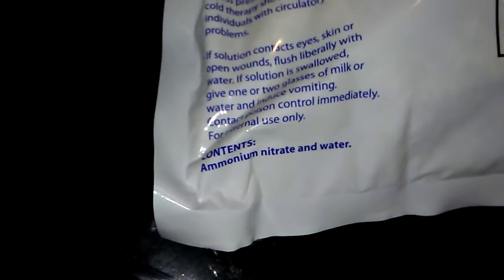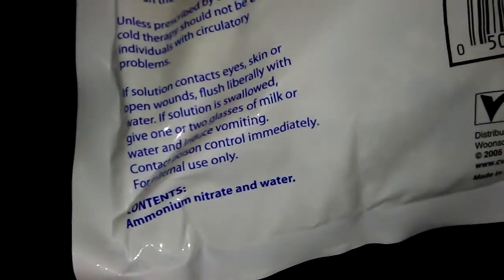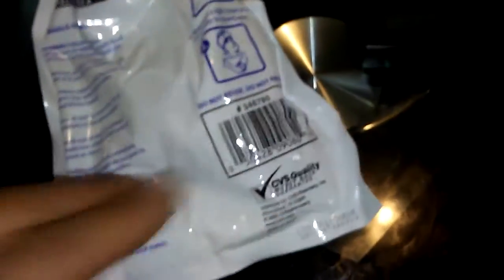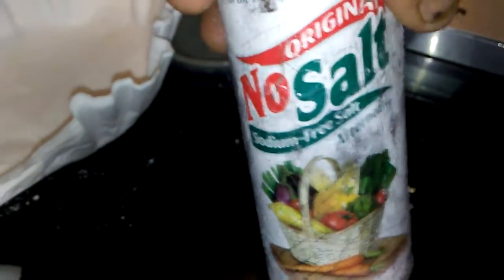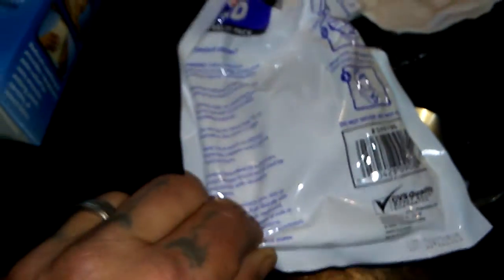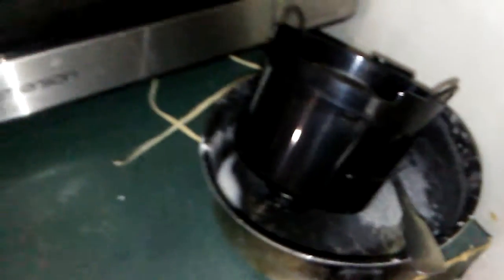Potassium Nitrate from cold packs and NoSalt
How to make potassium nitrate with stuff you can buy from the pharmacy and not have to wait 3 days to order something. This makes better potassium nitrate then the stump remover in the Black Bottle that you would usually wait 3 days to get from Amazon. This is the first step in creating rocket fuel, black powder and nitroglycerin.